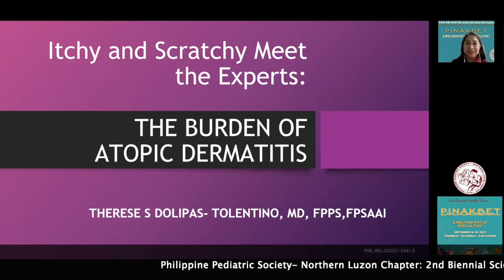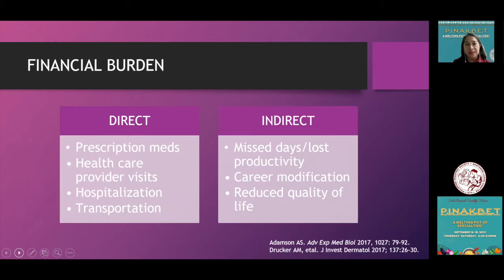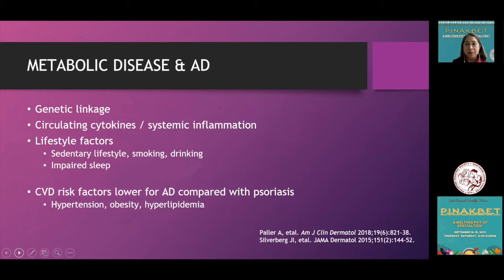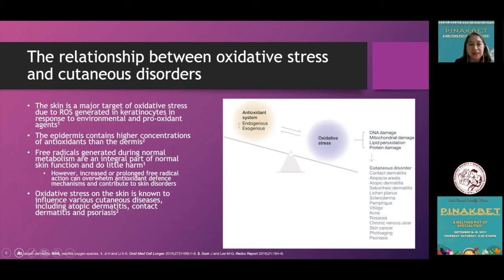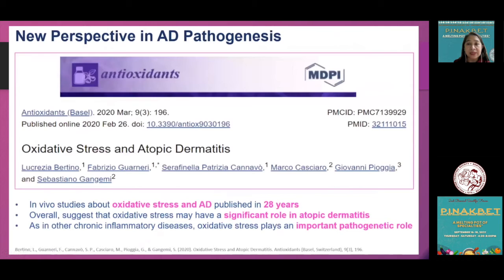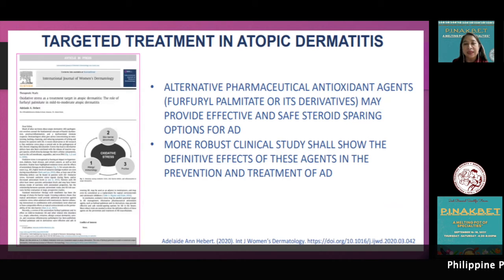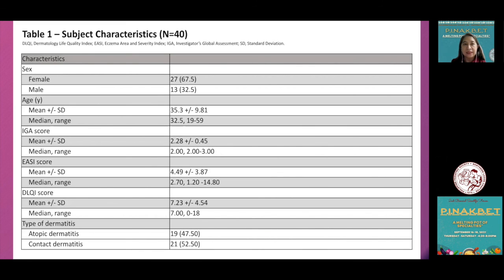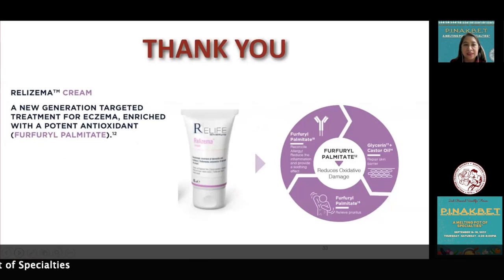A-ALLERGY by Dr. Therese D. Tolentino- PPS Northern Luzon Chapter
Title:
STRATEGIC APPROACH IN THE TREATMENT AND PREVENTION OF ATOPIC DERMATITIS IN CHILDHOOD
Thank you Menarini